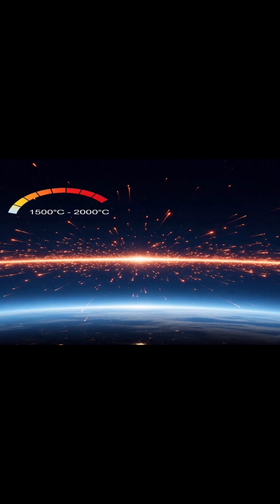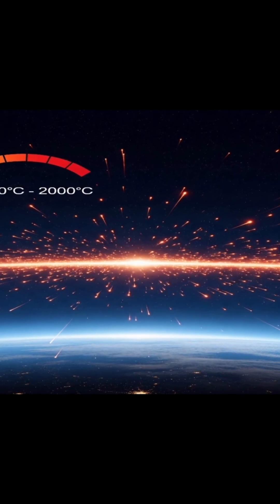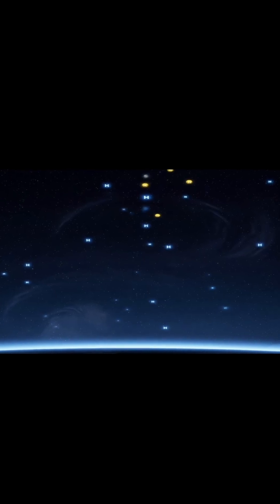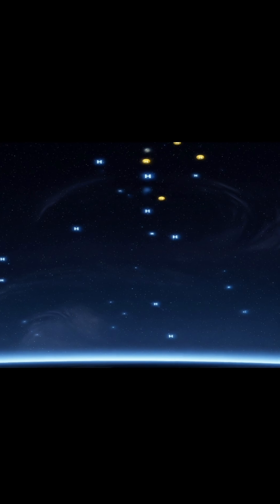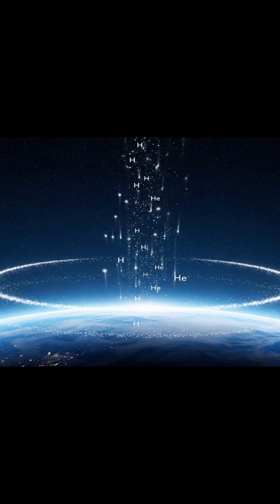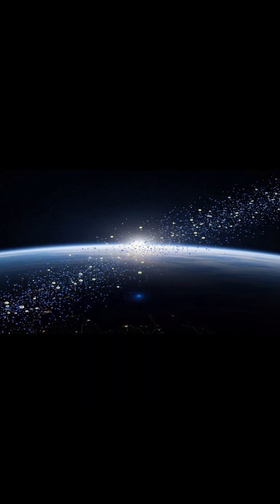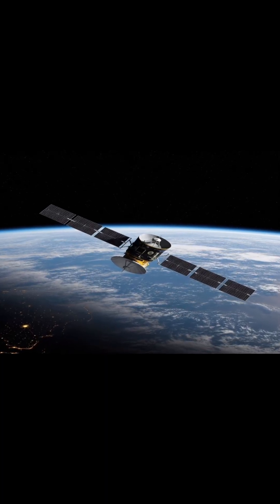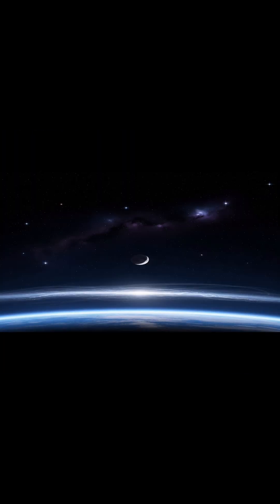PART:17 Beyond Our Horizon: A Journey into the Unknown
Beyond Our Horizon: A Journey into the Unknown

​We stand at the precipice of an extraordinary leap. "Beyond Our Horizon: A Journey into the Unknown" is an ambitious exploration into the very limits of what the human mind, enhanced by advanced technology, has managed to uncover. This isn't just about discovery; it's about pushing the boundaries of our understanding, venturing where combined knowledge, cutting-edge innovation, and unwavering curiosity can take us.

​This journey won't be without its challenges. The unknown is, by its very nature, unsettling, even terrifying. Yet, it's precisely in this frontier that true revelation lies – where we find answers to questions we haven't even learned to ask yet, and uncover truths that redefine our reality. Join us as we explore the furthest reaches of possibility, charting a course into the truly uncharted